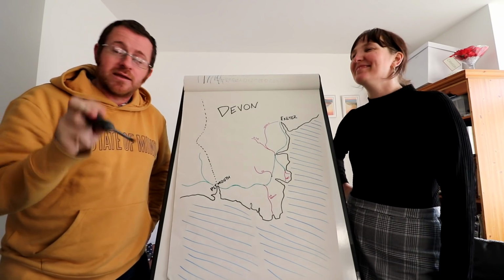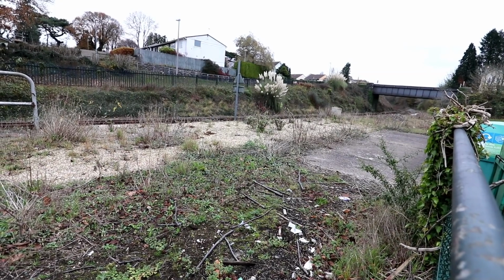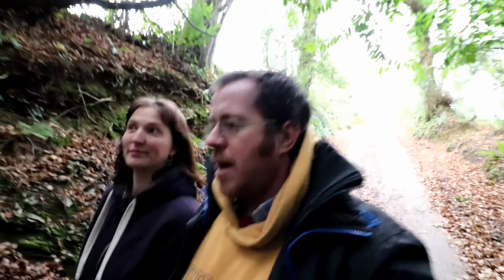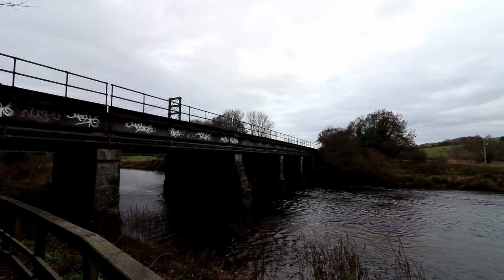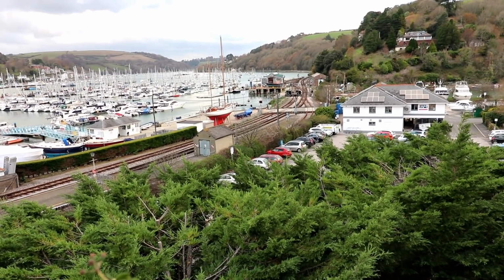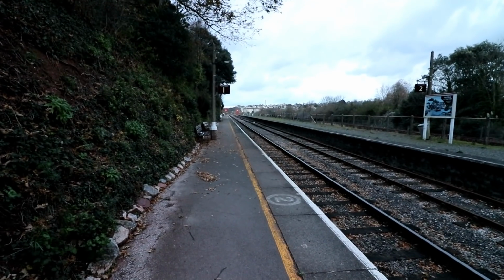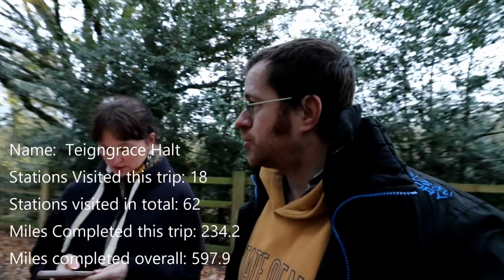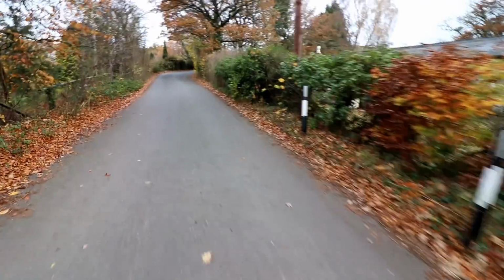Winter is Coming - Episode 2 - South Devon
Its the 19th (and 20th) of November and we decided to head to SE Devon to see how many disused stations we could tick off.

Welcome to Episode 2 of EveryDisusedStation

Paul and Rebecca have decided to embark upon and rather silly challenge which will hopefully see them visit all 6800 (approx. figure) disused stations in the UK. As always the criteria being that we get as close as possible without a) Trespassing and b) endangering ourselves or others. Stations do include those that are in use as heritage lines. (of course they are no longer disused but in the sense of a mainline passenger station, they are certainly on our list).

Please do visit the lovely Colin (who does one better than us and actually cycles to disused stations). His website is Better still if you have the time, take a walk down the Public bridleway that passes by his complex. Its not open to the public (yet), but plenty to be seen from a safe distance.

For those that made it to 16:02 we cannot vouch for the state of the squirrel, it did a runner before we got close. Hopefully just a headache!

For those that made it to 16: 30 the link to the benchmark video is

For those that made it to the end... well done! The last three/four stations gave us very little to work with!